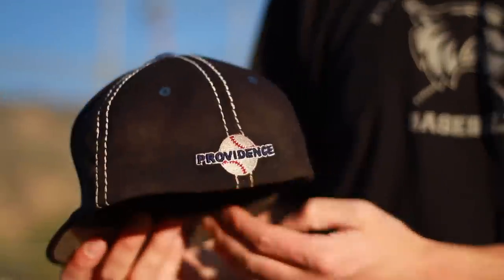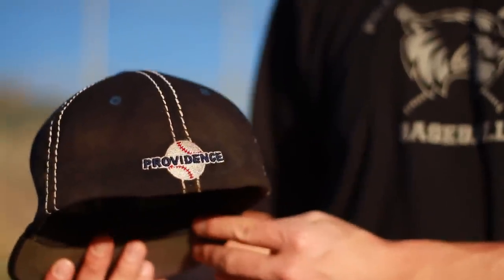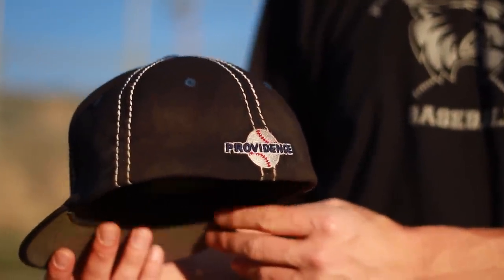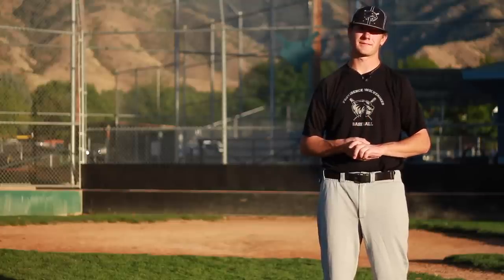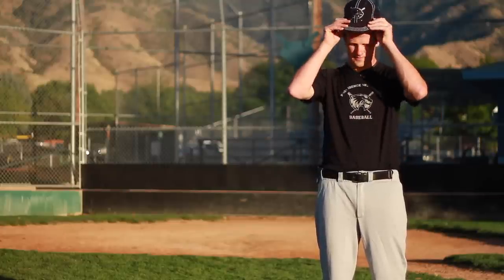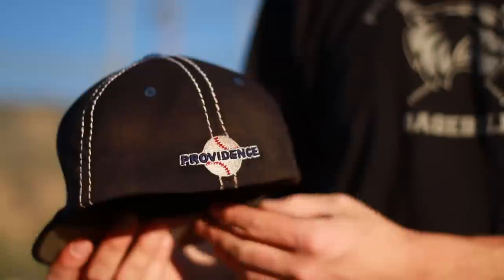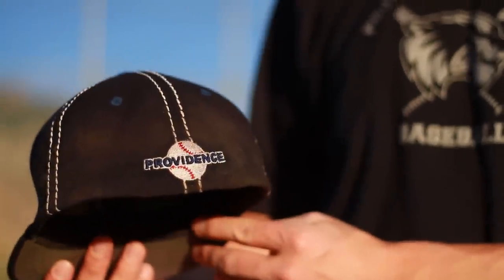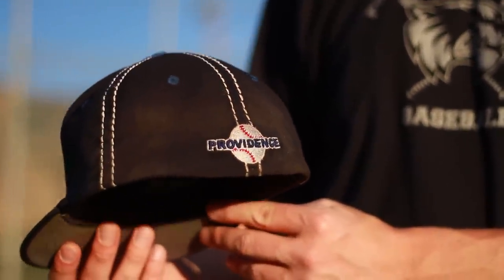Baseball Equipment : How to Shrink a Fitted Baseball Cap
Shrinking a fitted baseball cap is best accomplished by wearing the hat while it is wet and waiting for it to dry. Get a fitted hat to adjust to an individual's head size with help from a baseball instructor in this free video on baseball caps.

Series Description: Baseball equipment and uniforms serve a functional purpose, but they can also be altered in order to bring additional style and comfort to the game. Find out how to wear baseball gear in this free video series on baseball equipment.